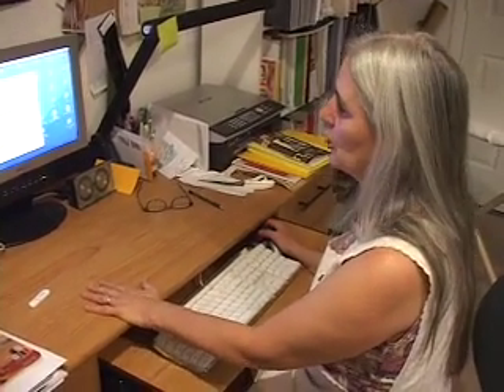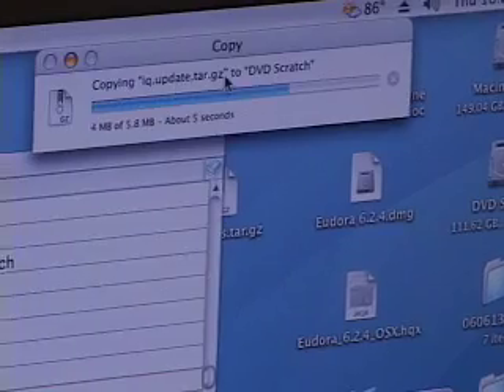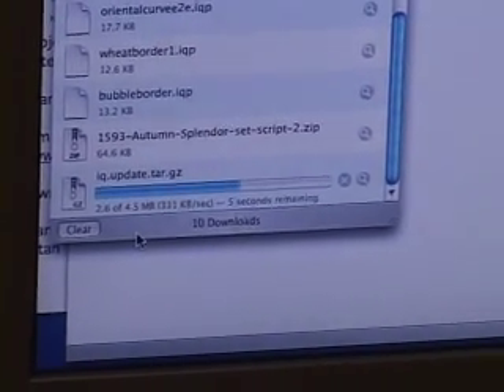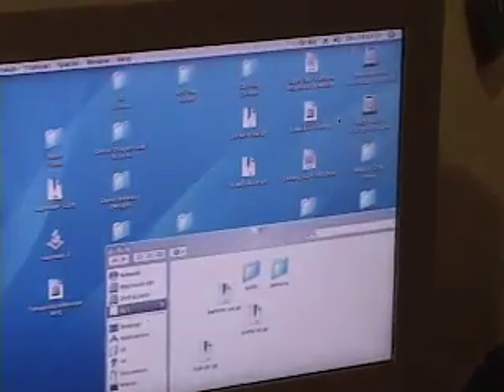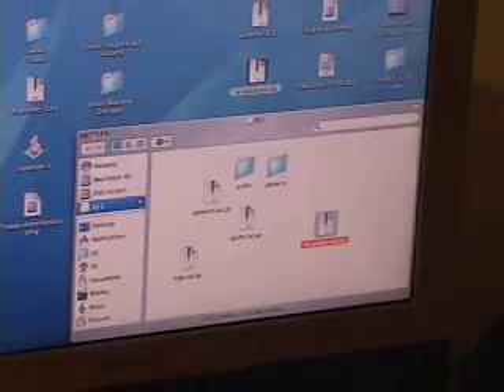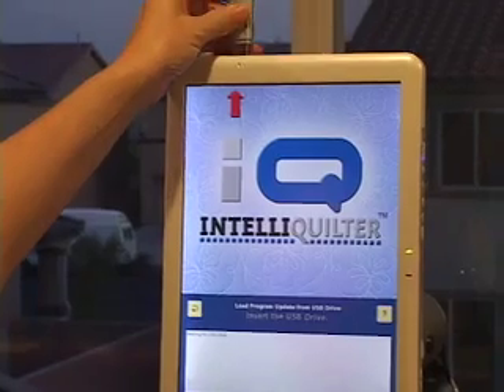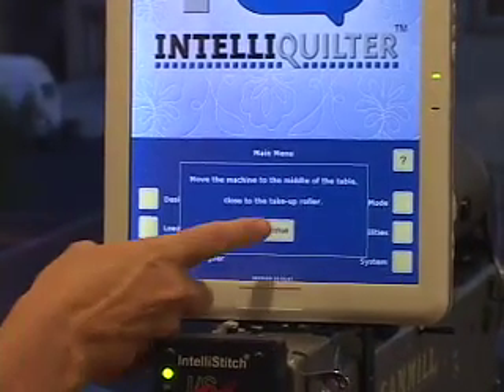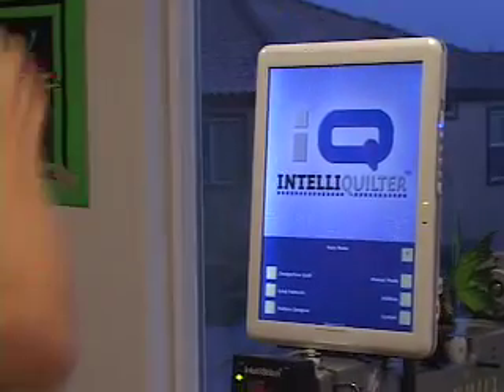Helen's IQ -loading a program update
How to load an IQ program update via a Mac